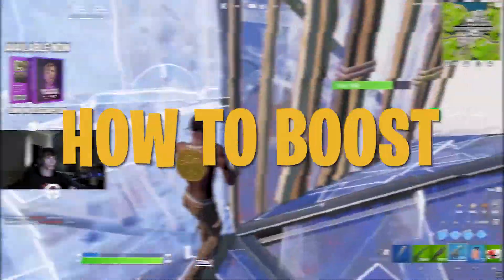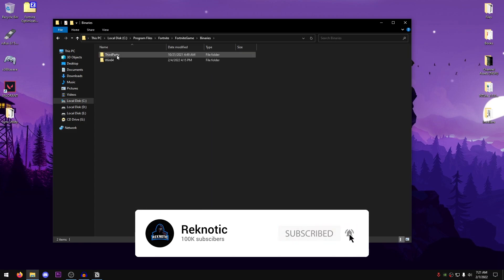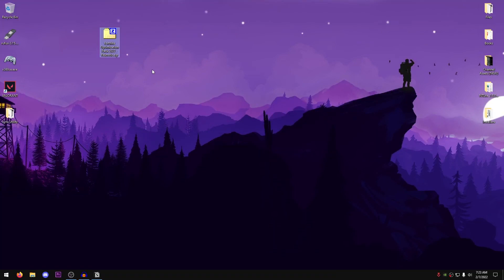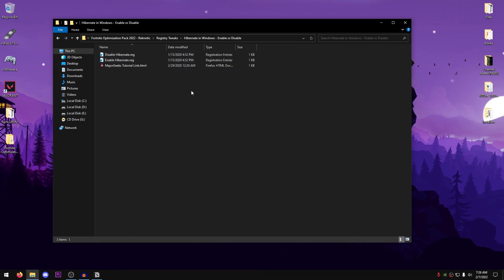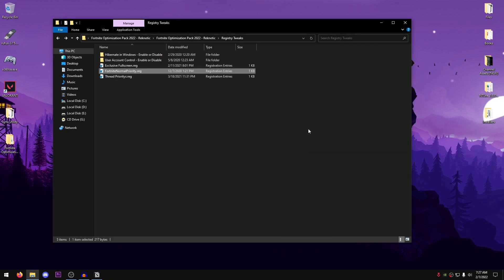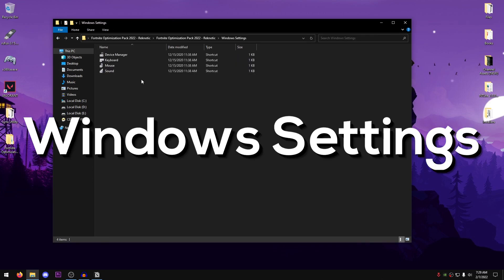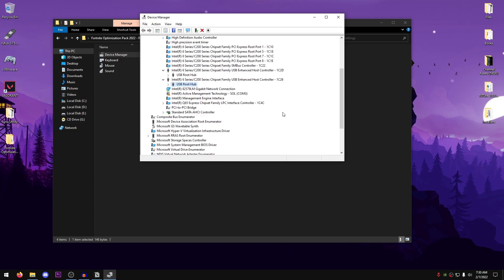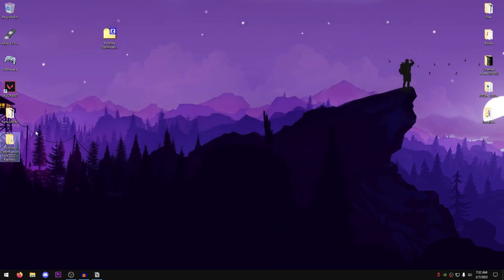How to BOOST FPS & Fix FPS Drops in Fortnite (Chapter 3)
In this video, I show you How to Fix FPS Drops and Boost FPS in Fortnite Chapter 3 using an ultimate tweaking pack made by me and other settings & optimizations that will tremendously help you get more fps and fix lag in Fortnite chapter 3 season 1. With the drop of new fortnite chapter 3 season 1 update a lot of people are experiencing fps drops and stuttering in fortnite. So this guide will help you fix stutters, boost fps in fortnite & reduce input delay in fortnite chapter 3 by showing you the perfect fortnite settings and optimizations for windows to optimise your windows for gaming and performance. These tweaks will help you completely fix fps drops in fortnite chapter 3. I hope that this video can help you guys fix that and play the game smoothly on your pc by optimizing your windows and tweaking.

► Title: 🔧How to BOOST FPS & Fix FPS Drops in Fortnite (Chapter 3)